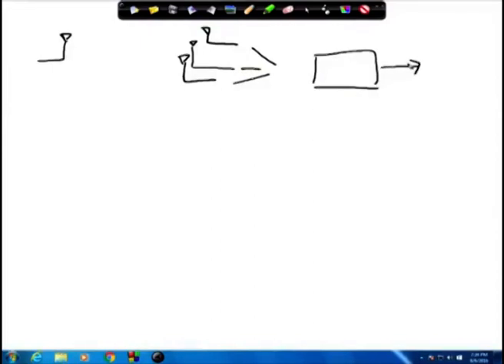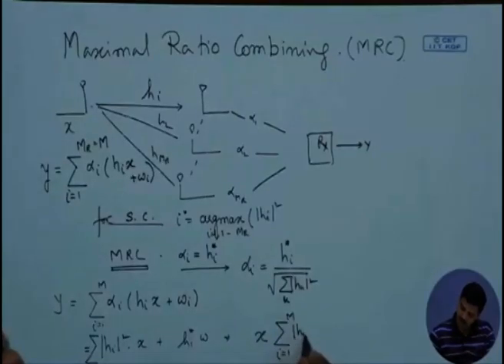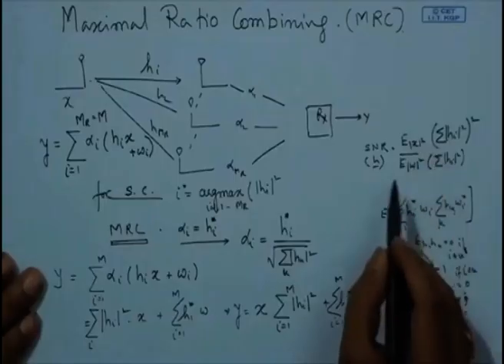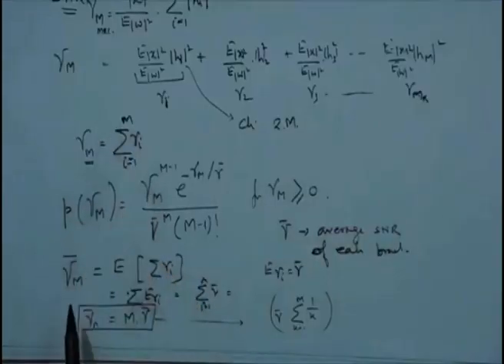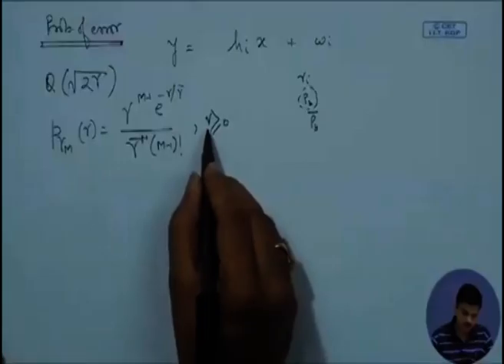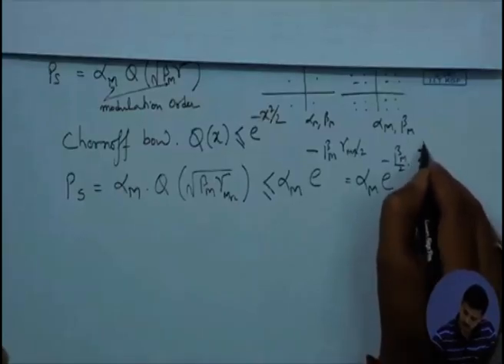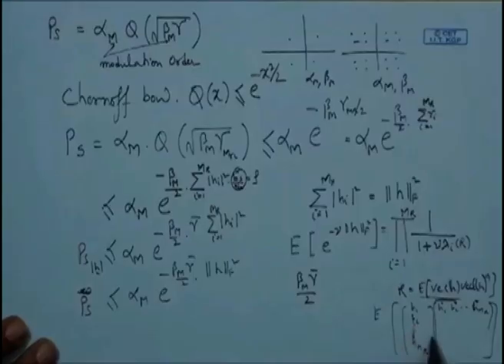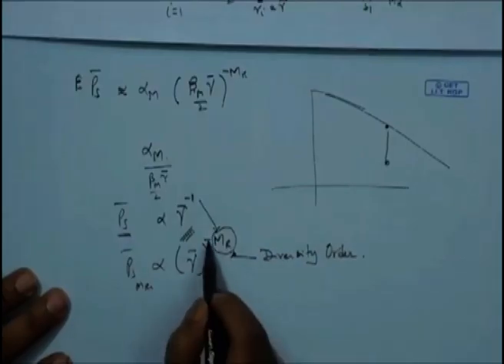Maximal Ratio Combining